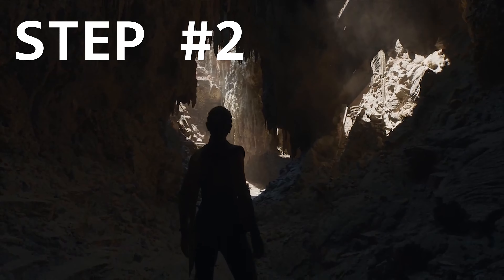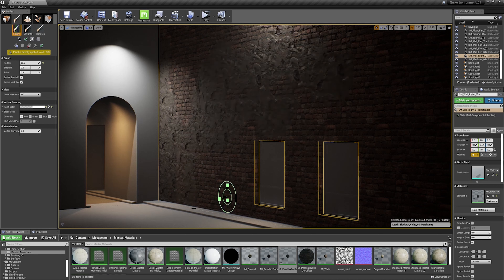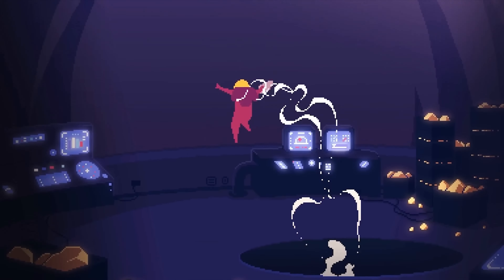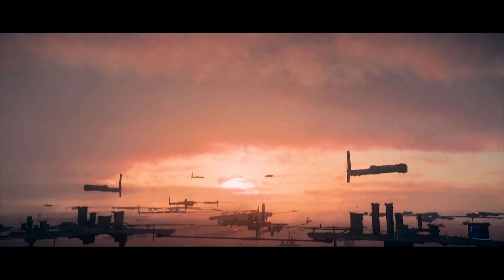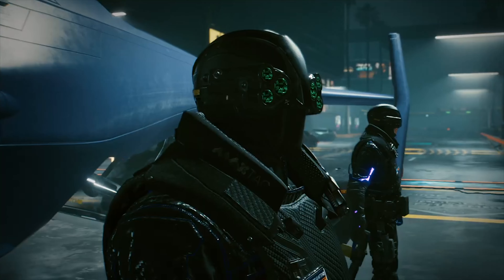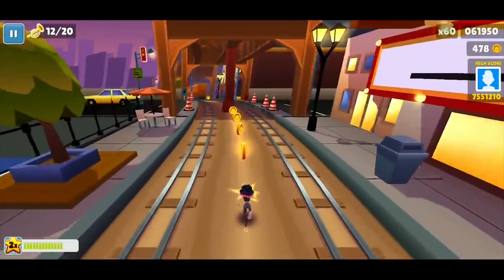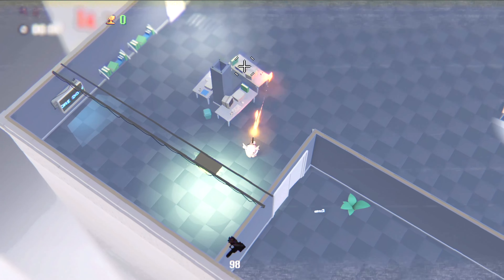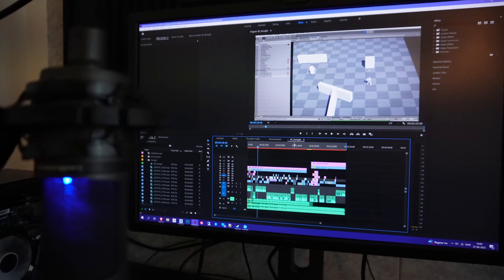How To Make A Game - 5 Easy Steps I Wish I Had Known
How to make your first game? I cover 5 easy steps to get stated with your game dev journey. This is really helpful for anybody starting out.

In this video we look at how to get started with game development. It can be a jungle out there and this video is hopefully gonna make it easy by breaking down 5 steps you can take to get started.